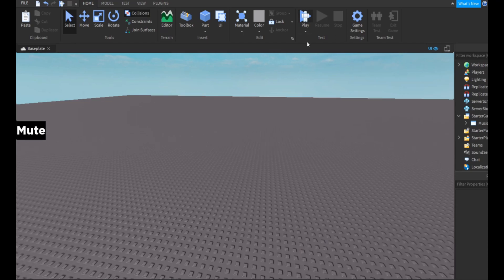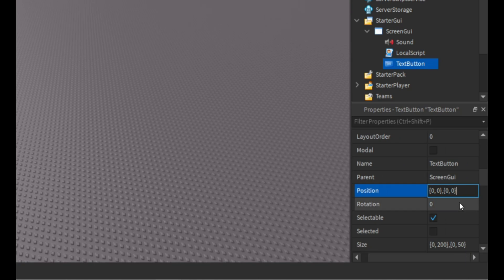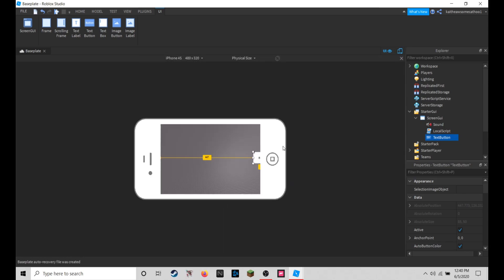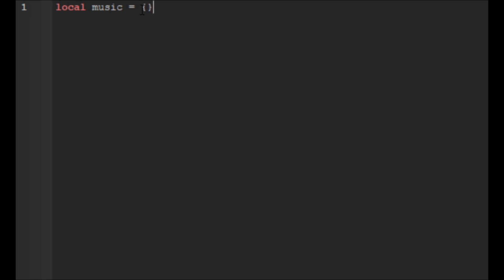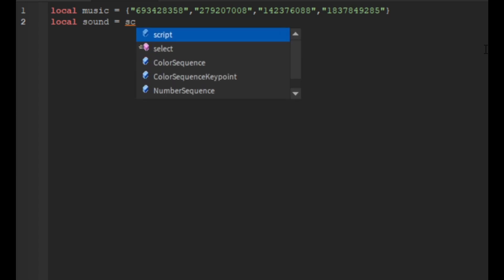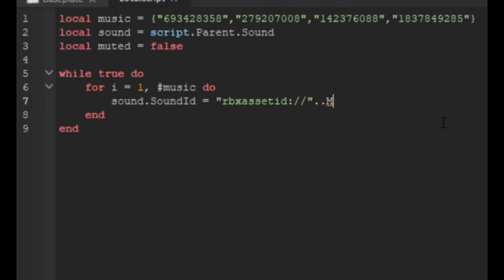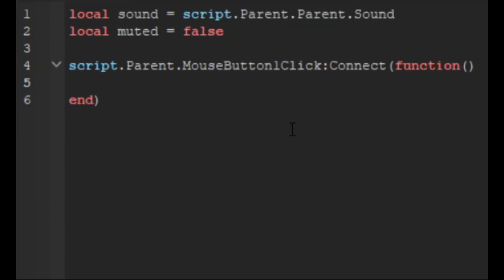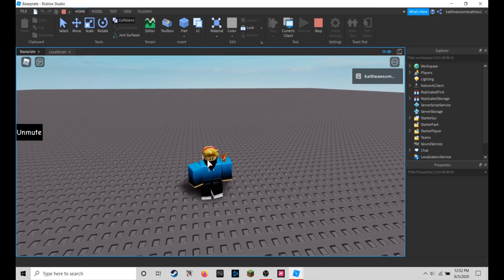How to make a Local Music Player In Roblox! [2020!]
Hey gamers! Today I will be showing you how to make a local music player in Roblox Studio!